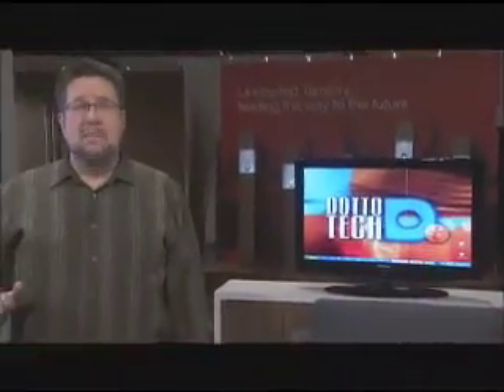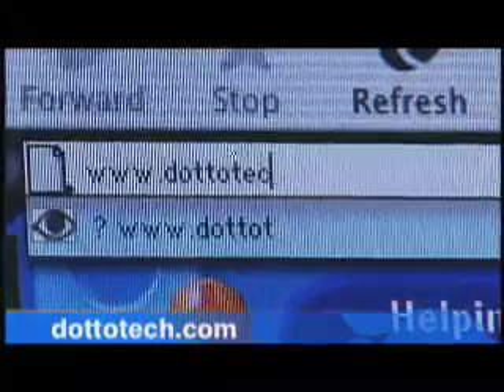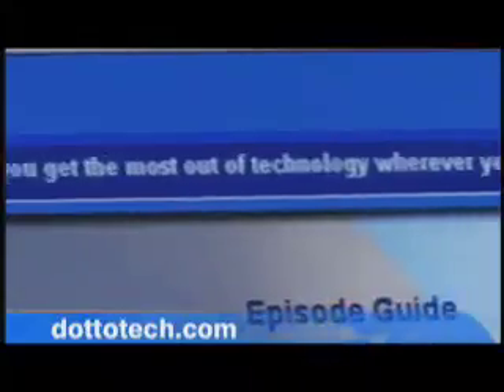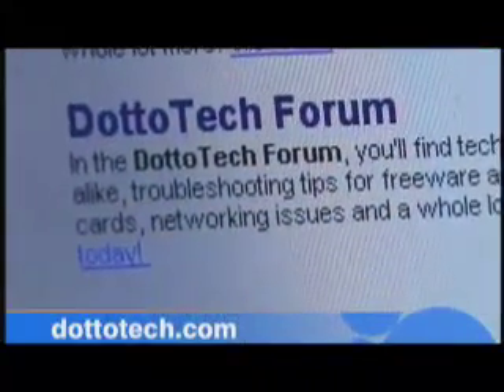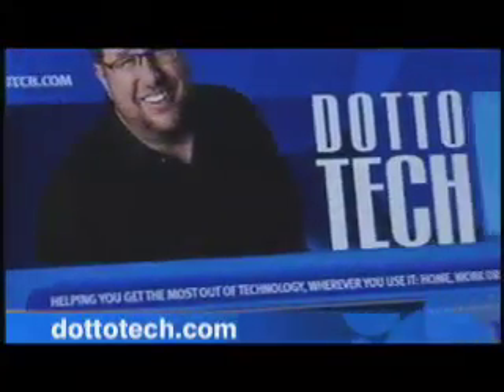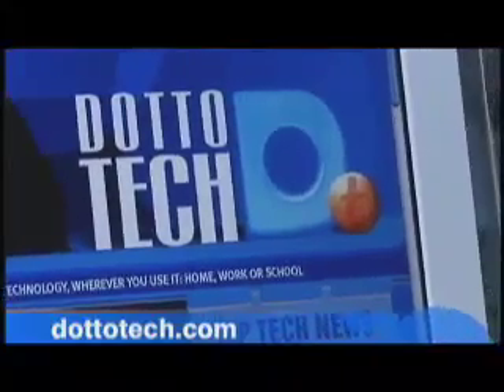Dotto Tech - Season 5 Episode 20 - High Definition TV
HDTV is cropping up everywhere, but for those who get mystified with the jargon & specifications, Steve Dotto shows you what to look for in a new system, surrounded by the LCD, plasma and DLP projection display beauties in the Samsung High Definition Display Suite.